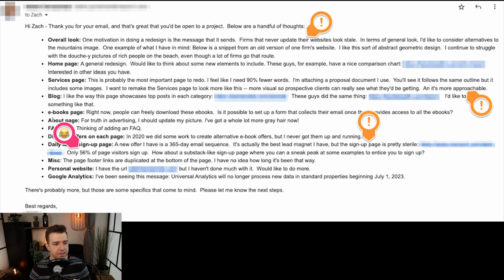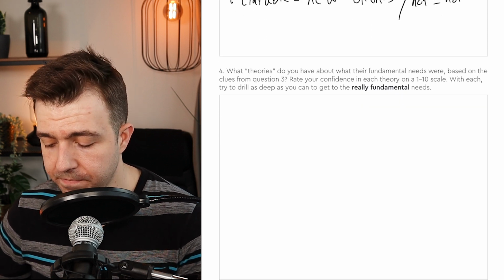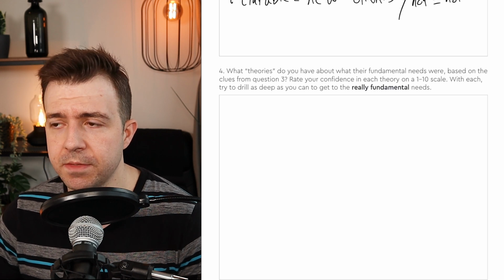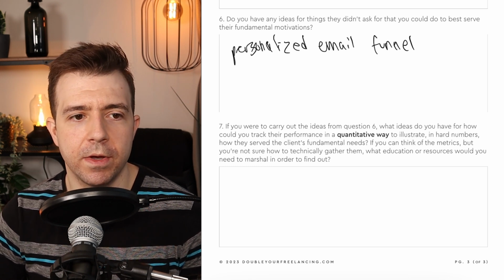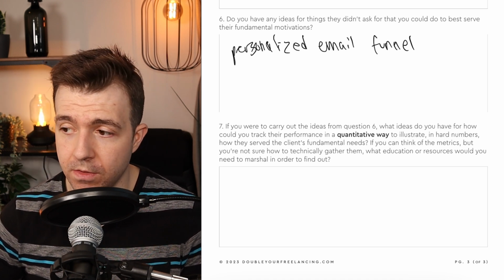How does your work *impact* your clients?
Clients don't care about your service, they care about *what they think your service will do for them.*

This video walks you through a simple exercise you can follow to get a pulse for the true *fundamental needs* of your clients, which will help you raise your freelancing rates.